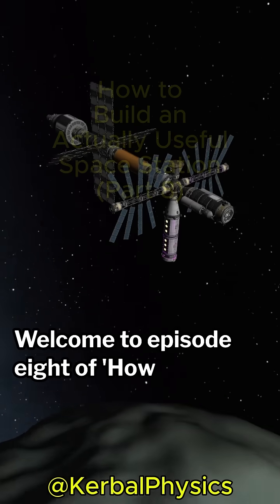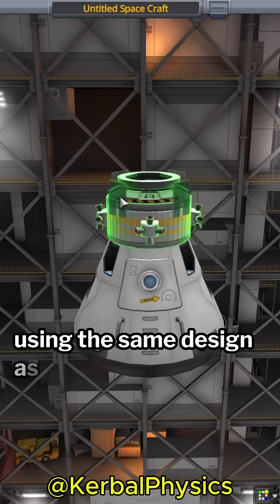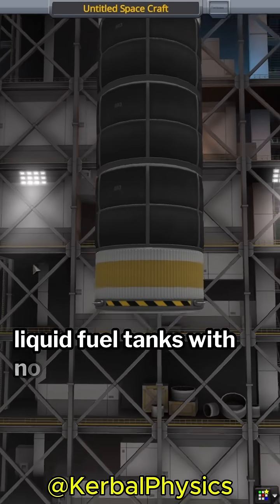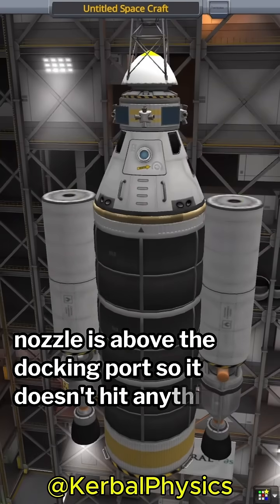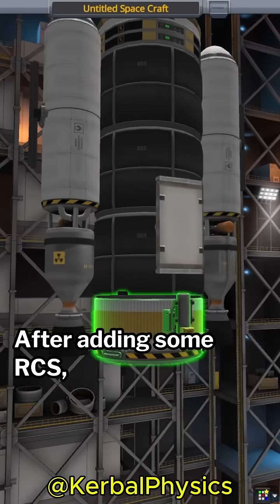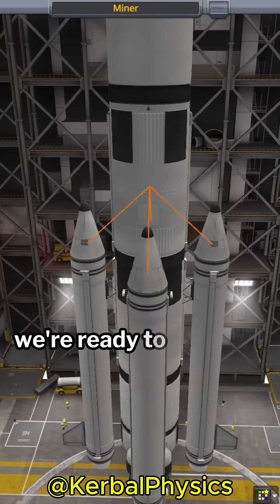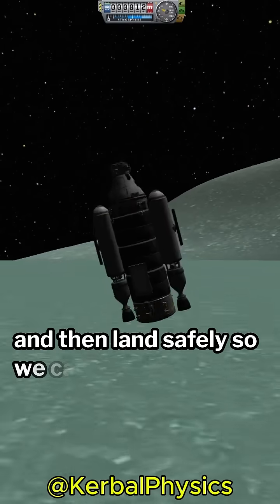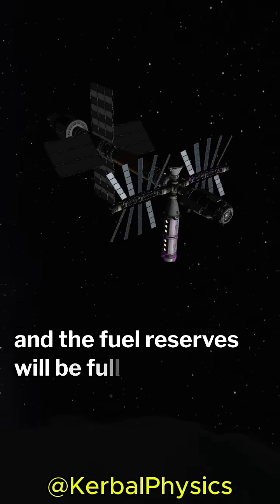How to build an actually useful space station | Part 8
This is the greatest actually useful space station of All Time.